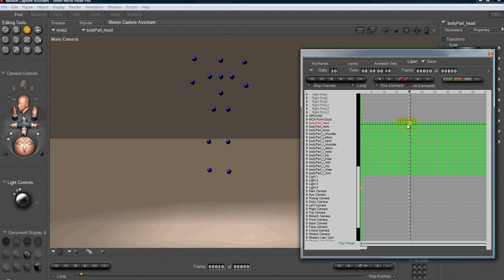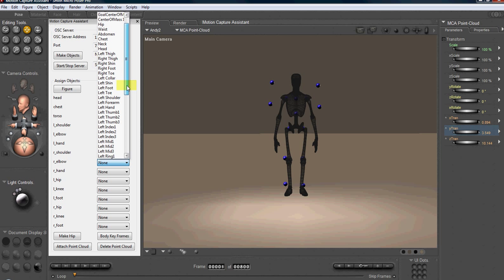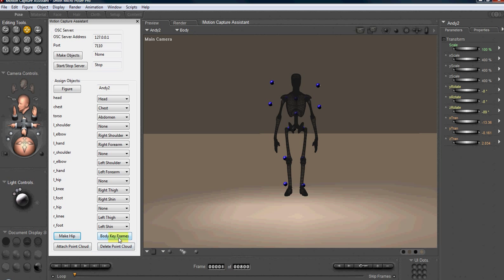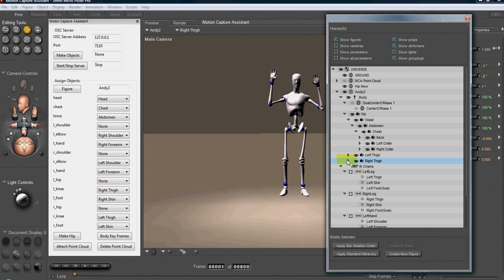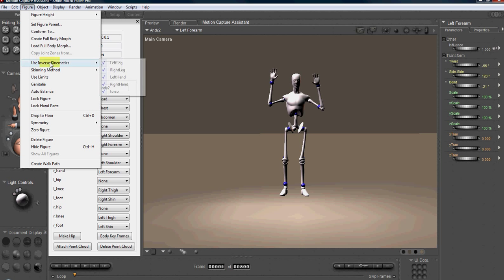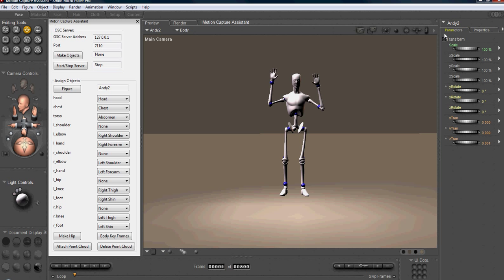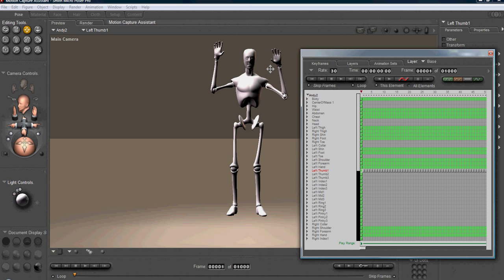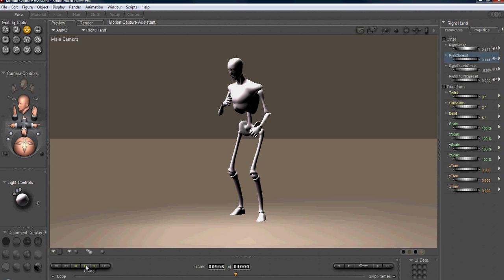Motion Capture Assistant for Poser 9/2012 - Video 3 - using Kinect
On Sale for 129.99 till 10/31/11 - Developed by long time Poser plug-in developer Andre O'Brien of Anakele Vision and Design, Motion Capture Assistant for Poser is the first plug-in for Poser offering Real-time streaming of markerless motion capture data using the xBox Kinect.  This Video provides step-by-step instruction on using the plug-in.